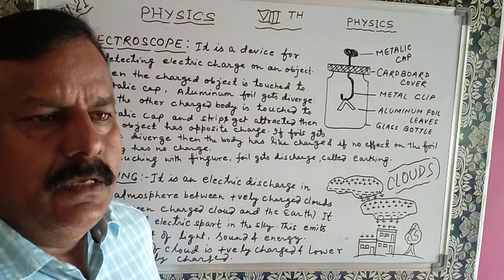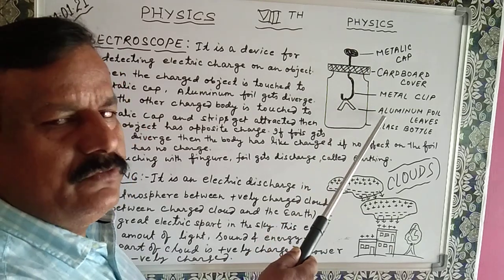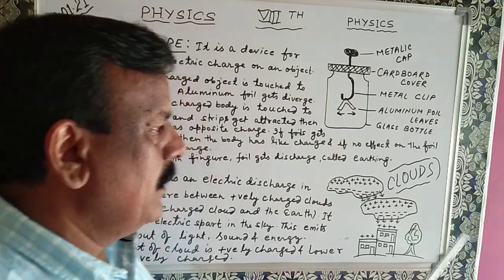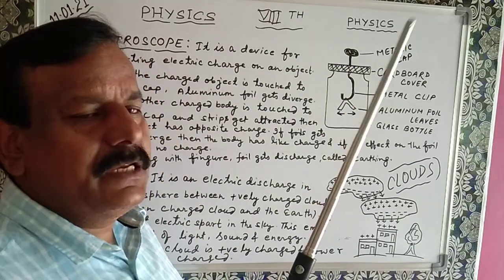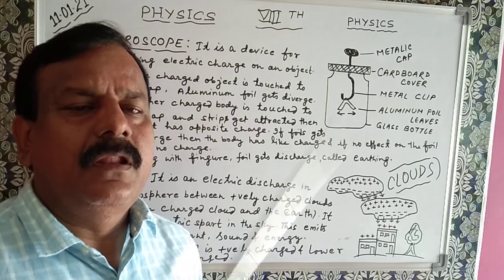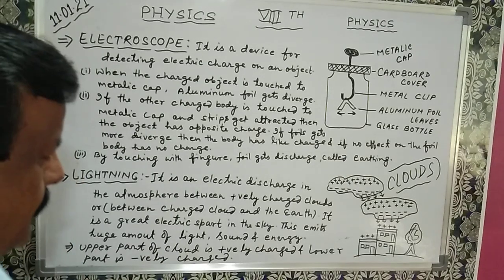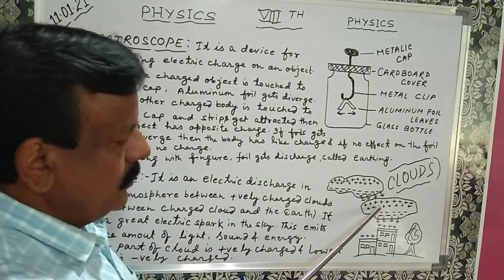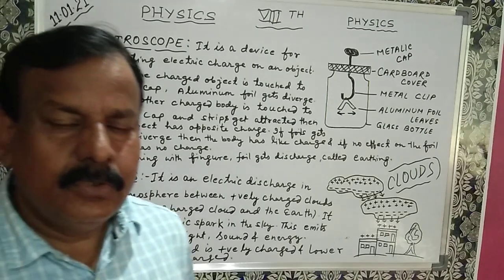VIII th physics (some natural phenomenon)